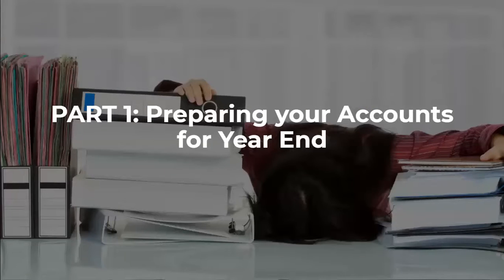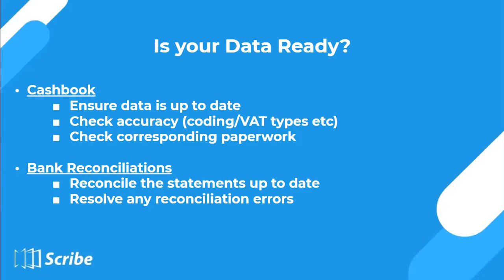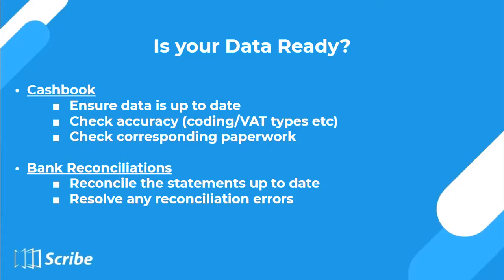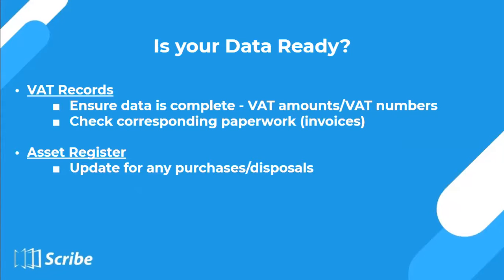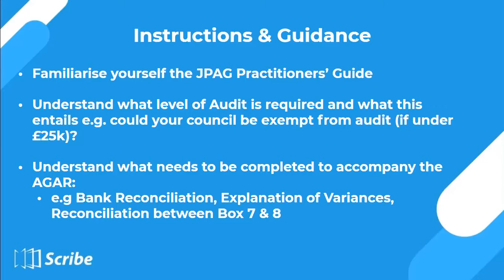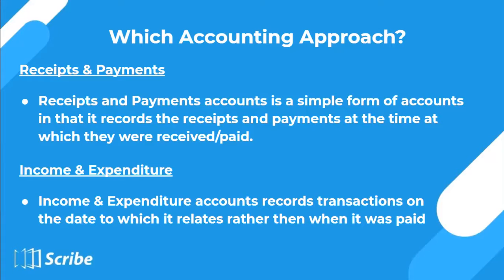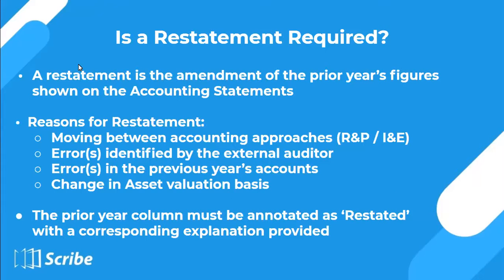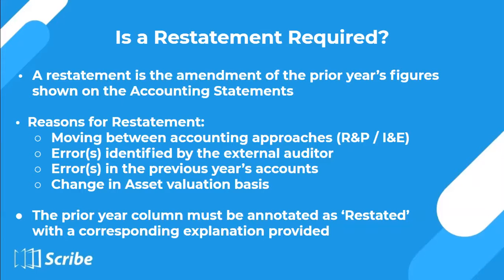Part 1: Preparing Your Accounts for Year End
Join Hannah, Qualified Accountant, and Jo, CiLCA Qualified Clerk, in this five part series to help guide you through Year End.